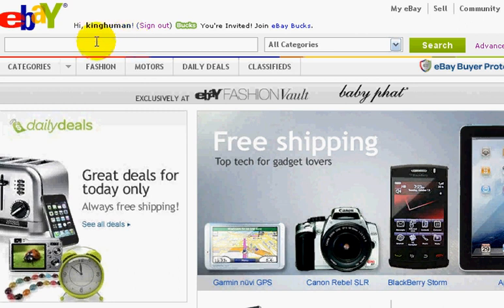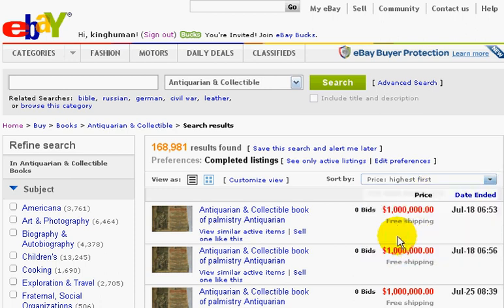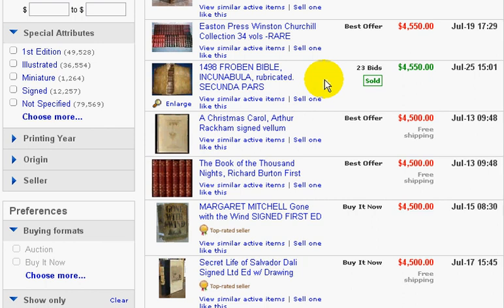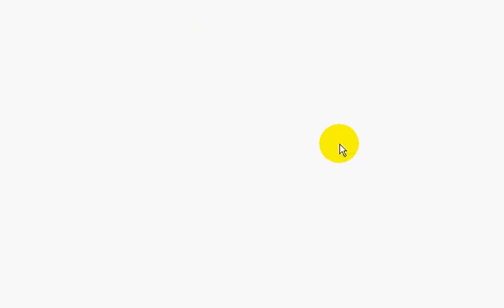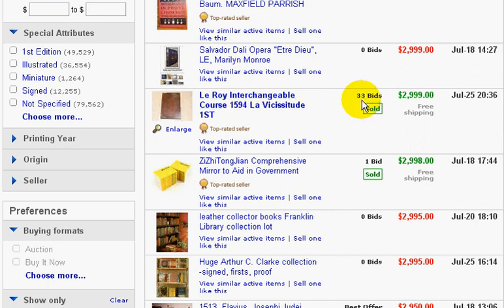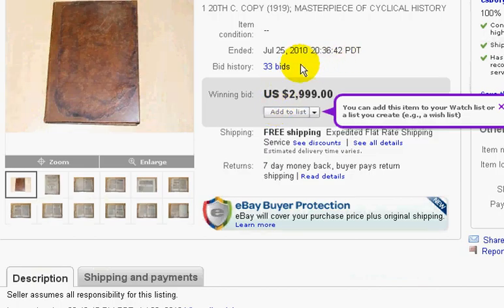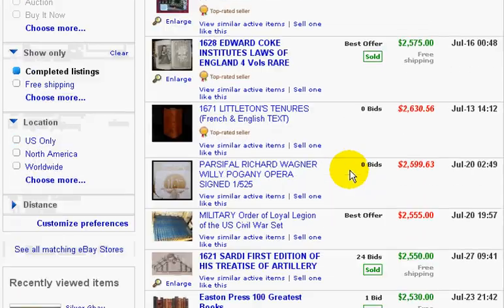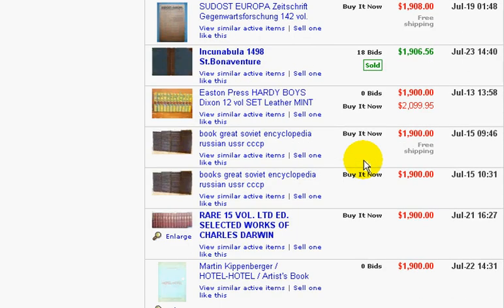Make An Extra $25,000 a Year FREE With eBay Trick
Use this technique to make money with books, but it can be used with ANY catagory
in eBay.  Again, research will make you money.
Cheers!
kh